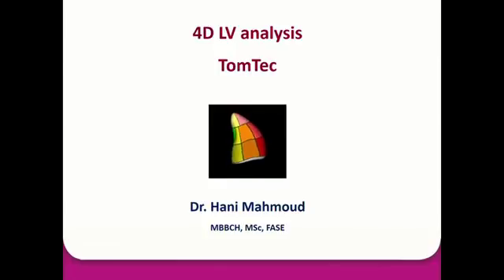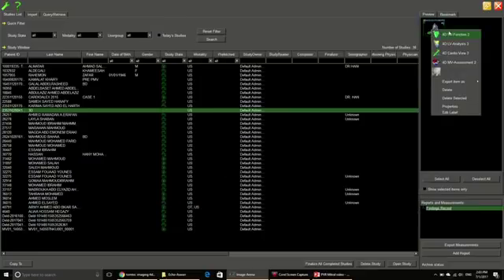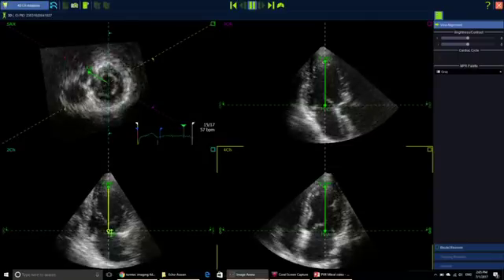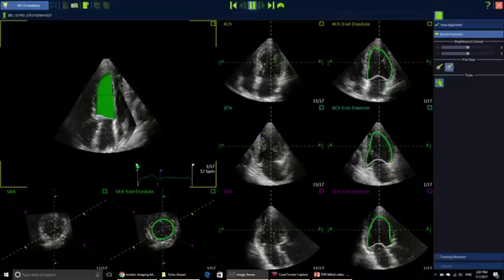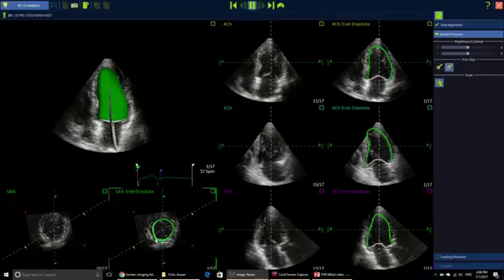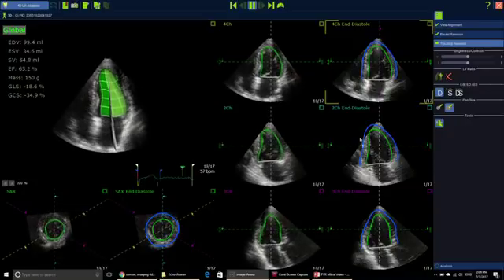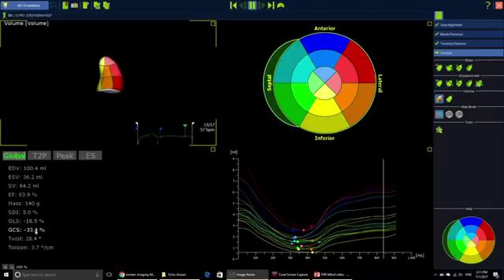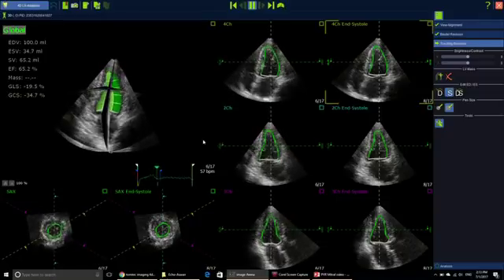4D LV analysis using TomTec software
This tutorial is showing ,in step-by-step fashion, how to use the 4D LV analysis tool of TomTec software that gives you the volumetric measurements for the LV as well as the 3D speckle tracking results.

Dr. Hani Mahmoud MBBCh, Msc, FASE